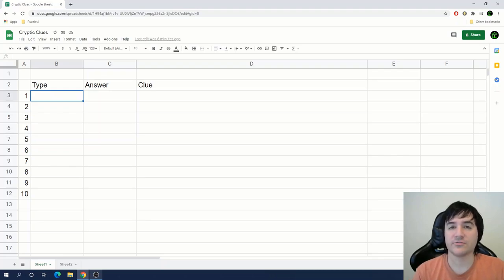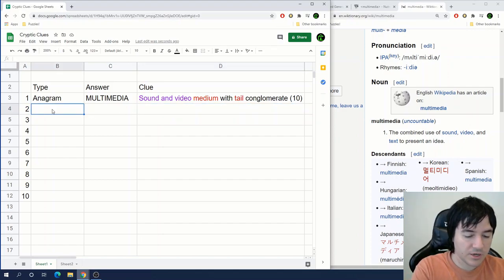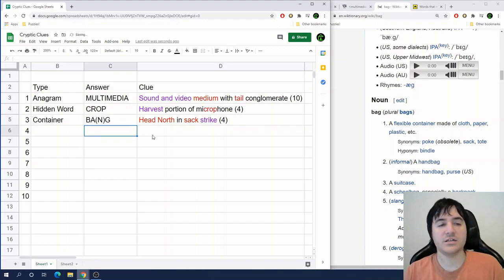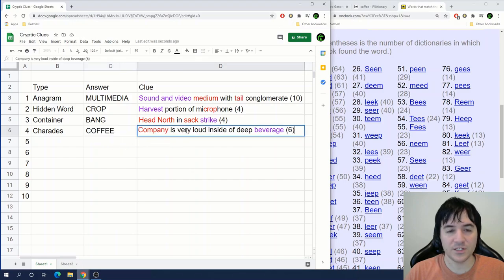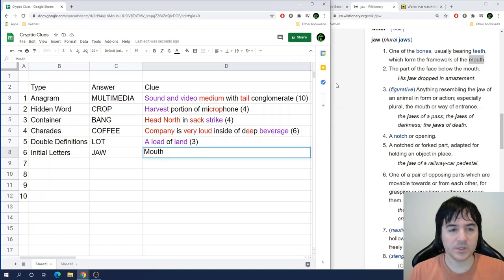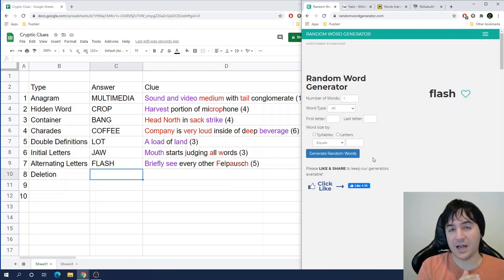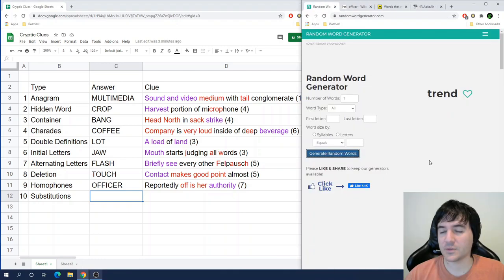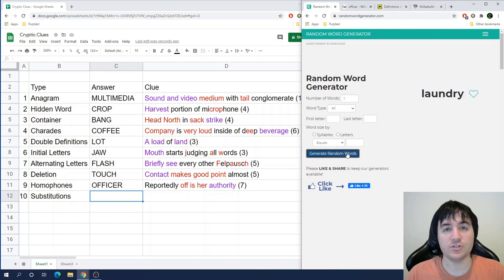Gotta Write Em' All (Cryptic Crossword Clues)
Thanks for the suggestion Katja!